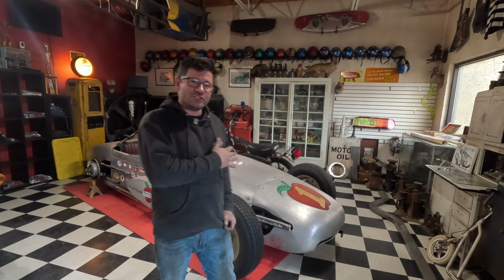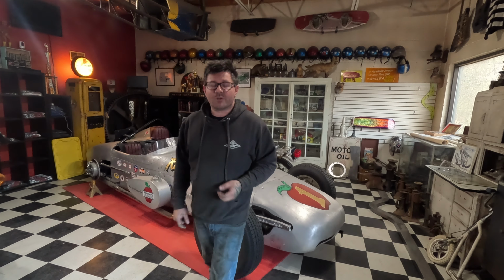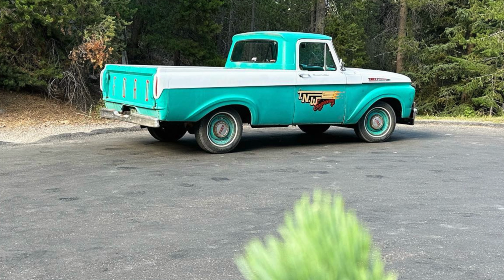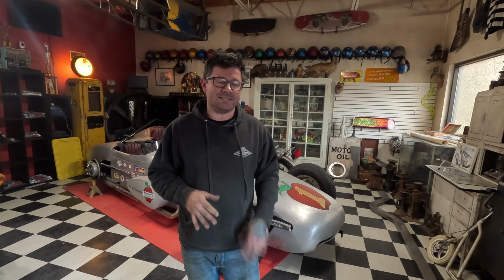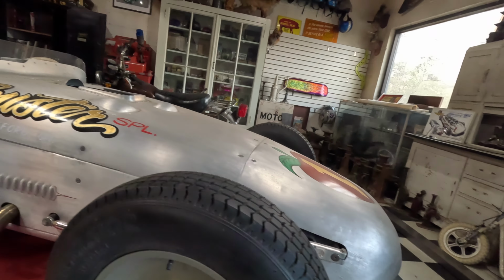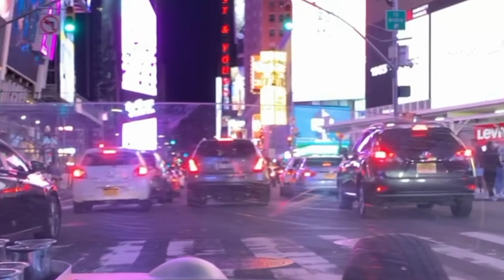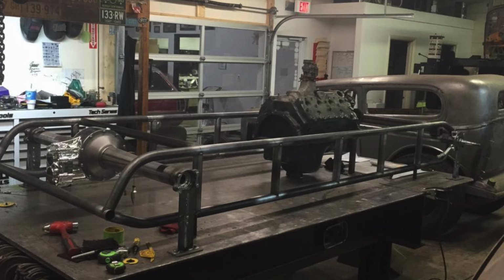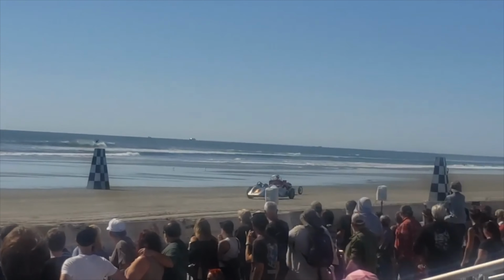Rouster Roadster reboot - Episode 1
The Rouster Roadster has been heartless for couple years after pulling the drivetrain out for the modified roadster. The time has come to get it back on the road! The plan is to put a mild 5.3 LS in the car.

Hand Tools & Small Power Tools